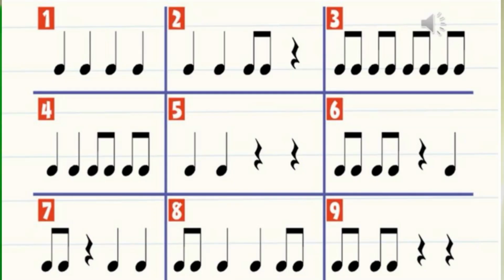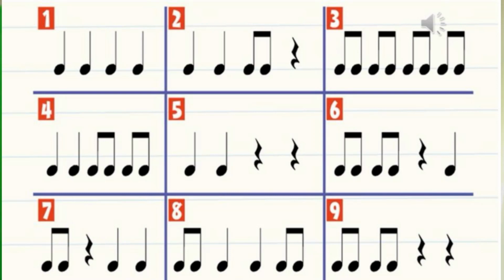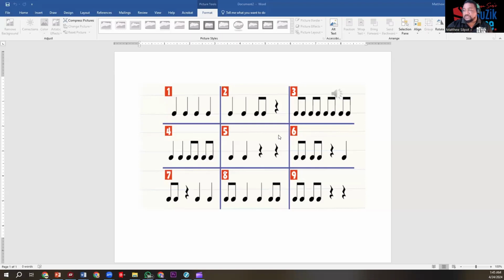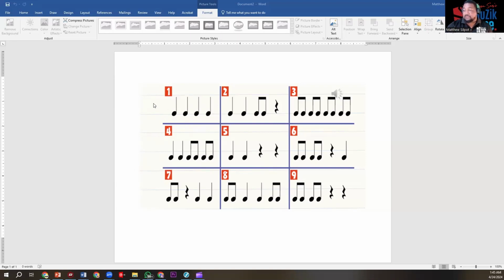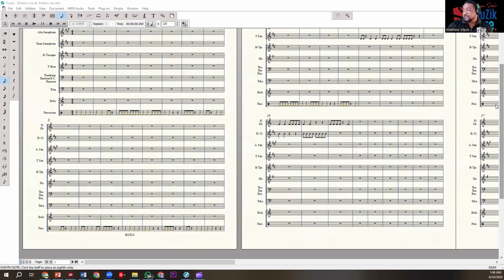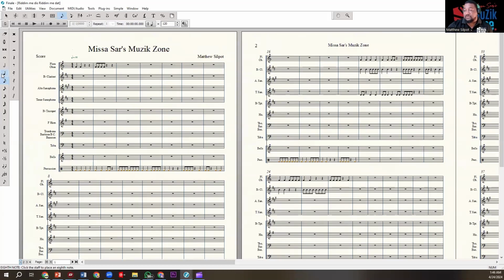Missa Sar Study Corner Listen Perform Create Part II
This video highlights how composing can be done within the music classroom through a jigsaw concept.
Software used: Microsoft Word, Finale, Mixcraft